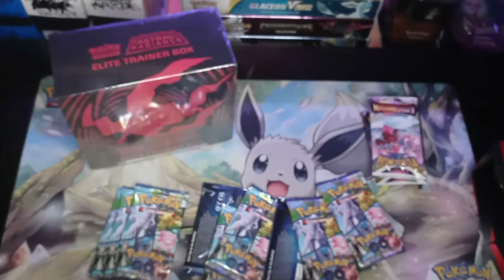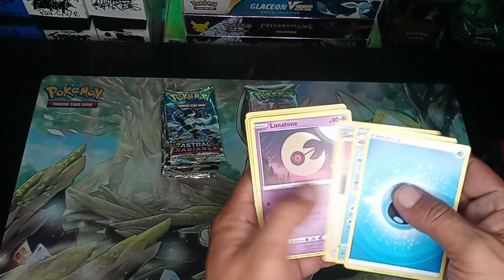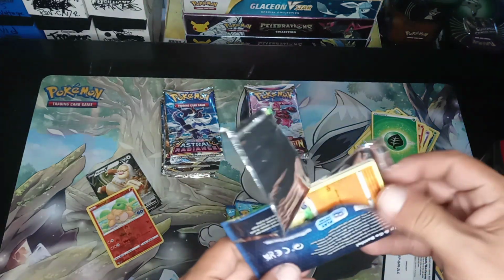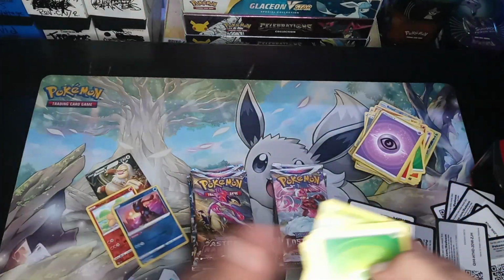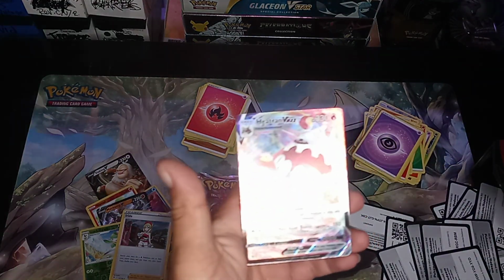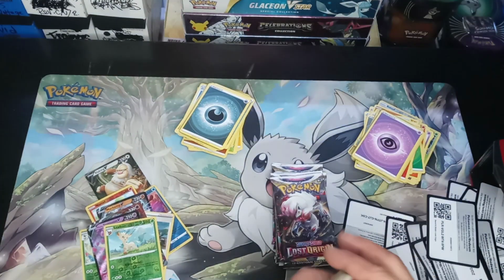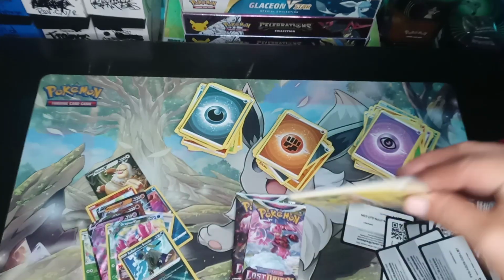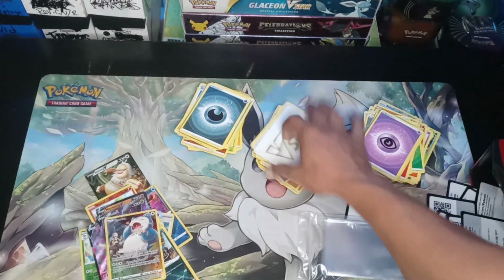What will I find inside of 2 ETBs and 3 Pokemon go pin boxes? 👀🔥